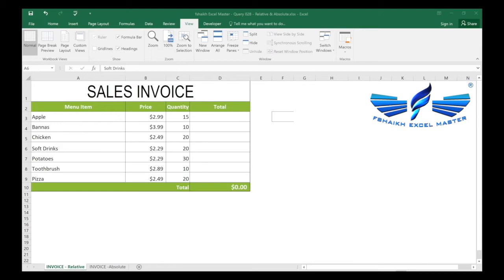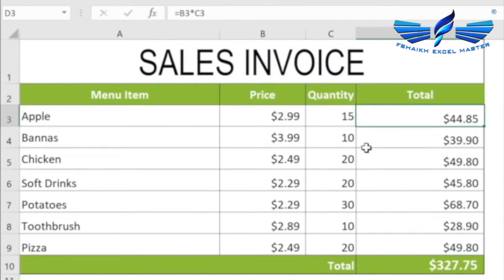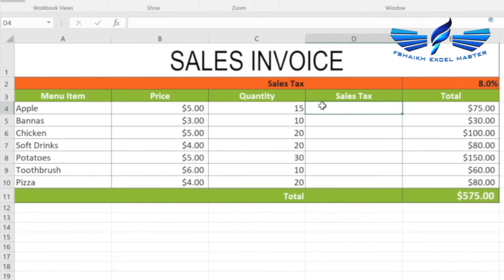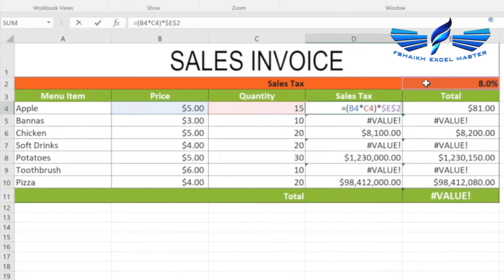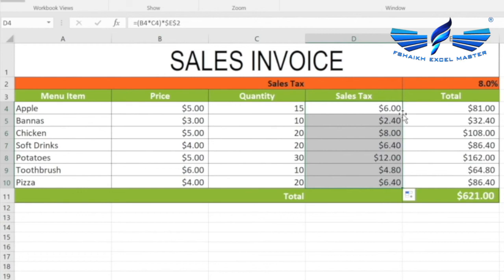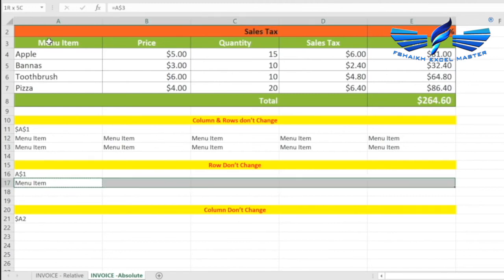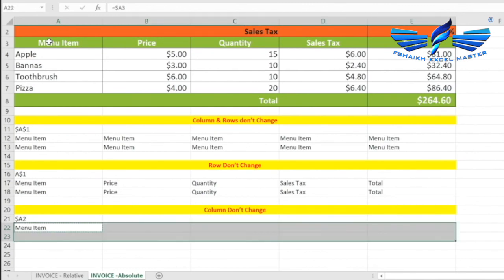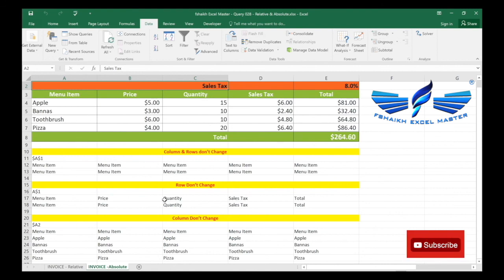Relative, Absolute Cell References & Mixed Reference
What are relative & absolute cell references ? How to use them ? Copy a formula in excel without changing cell reference.